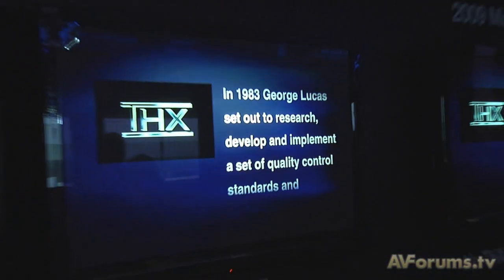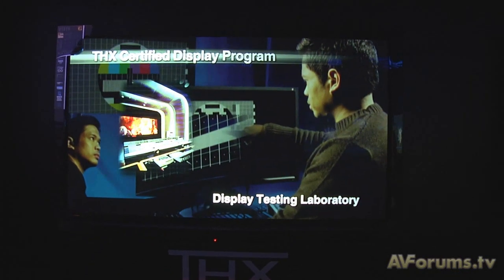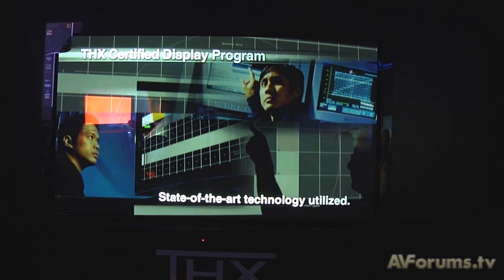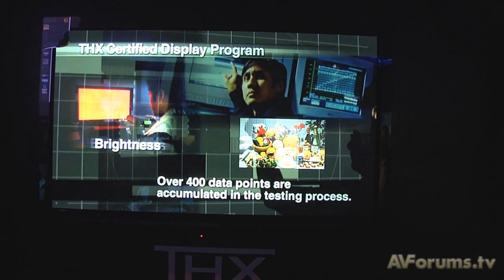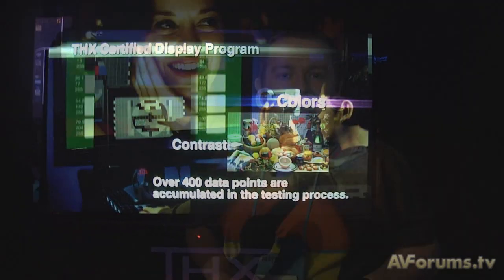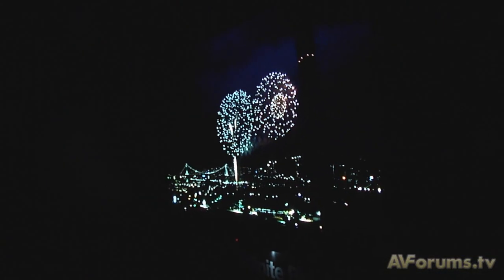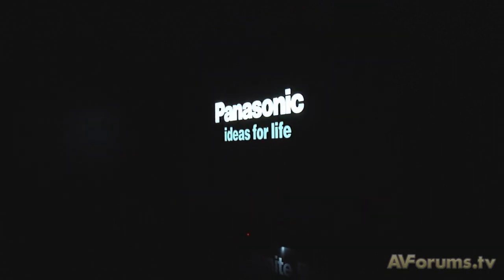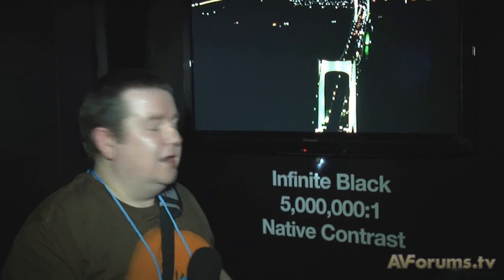CES 2010 - Panasonic THX and The Return of KURO!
Phil discusses THX Display certification, and we get re-acquainted with an old friend in a new disguise!   To comment on this video and the technology featured, go